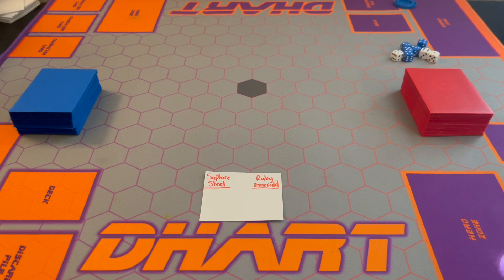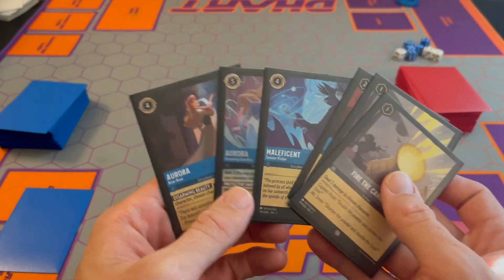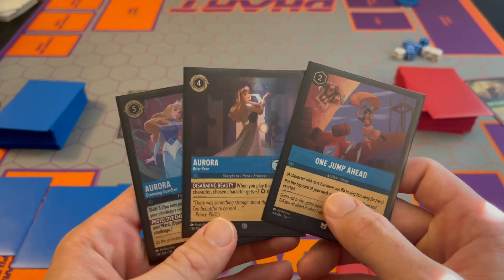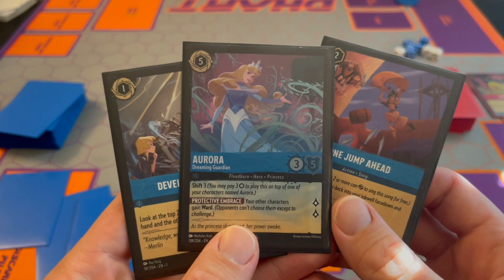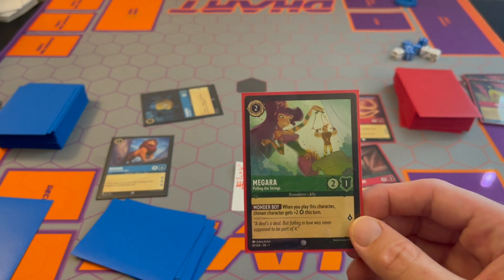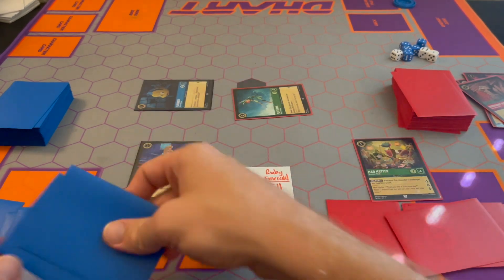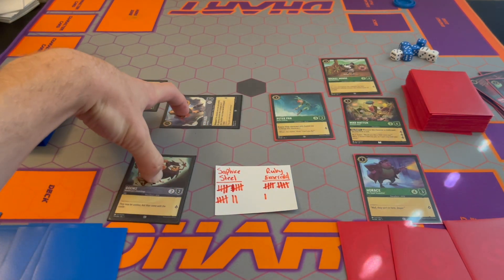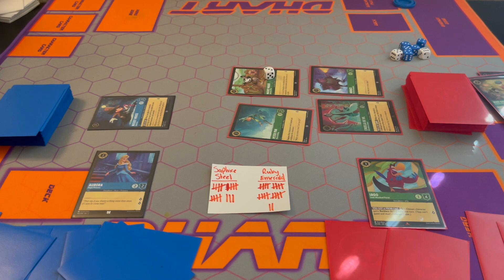Lorcana Starter Deck Battle Gameplay - Saphire Steel vs Ruby Emerald